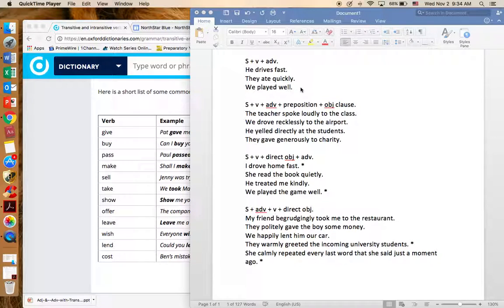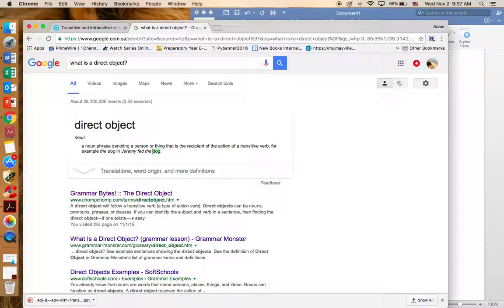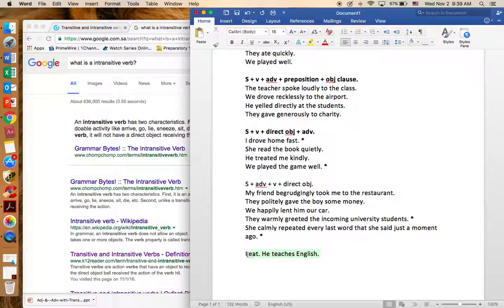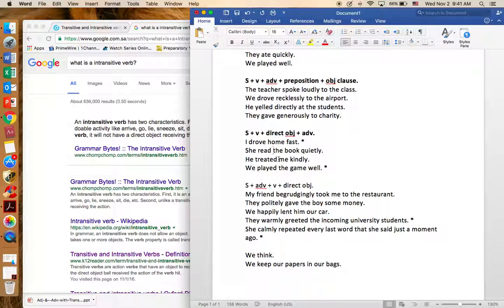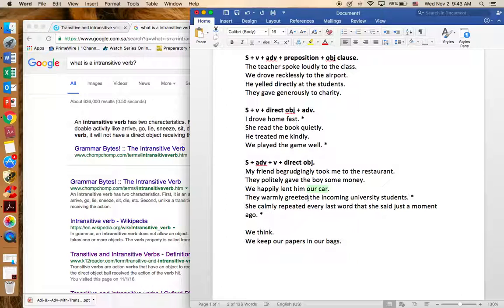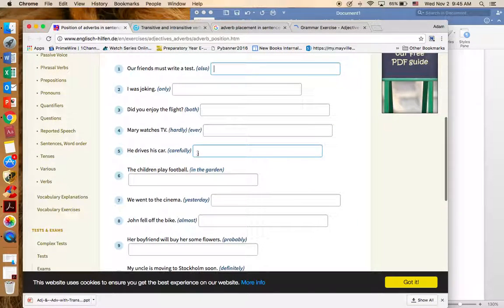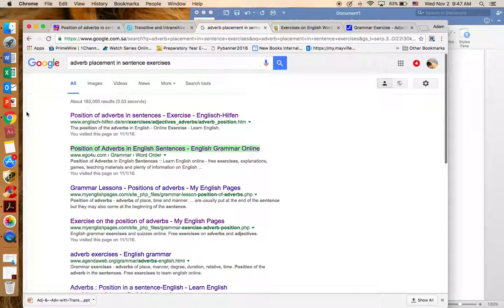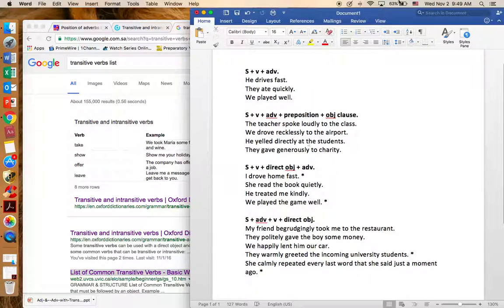English adverbs and transitive/intransitive verbs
Further explanation of adverb placement in different kinds of sentences with different types of verbs and objects